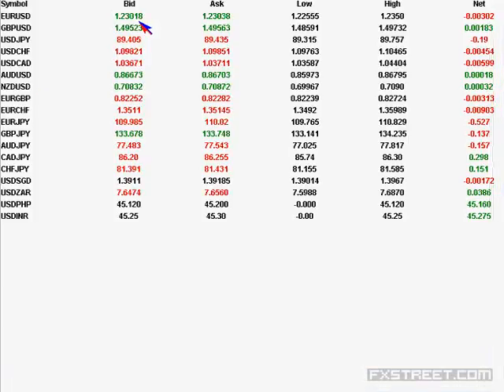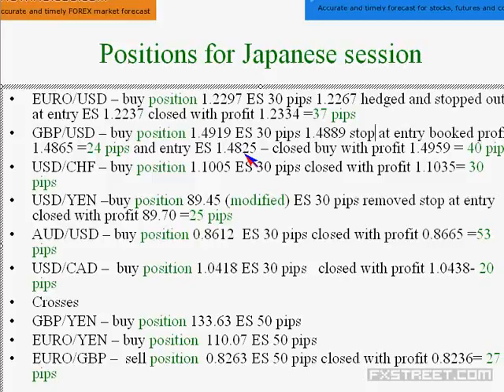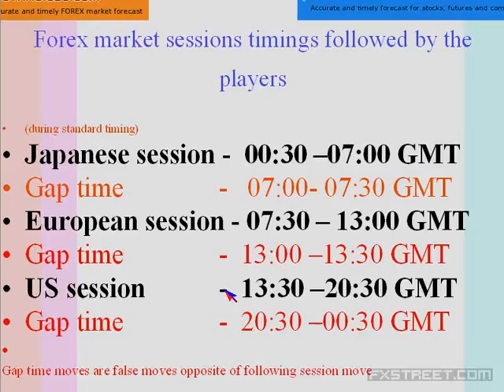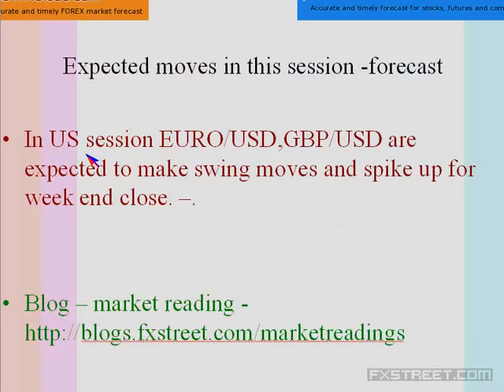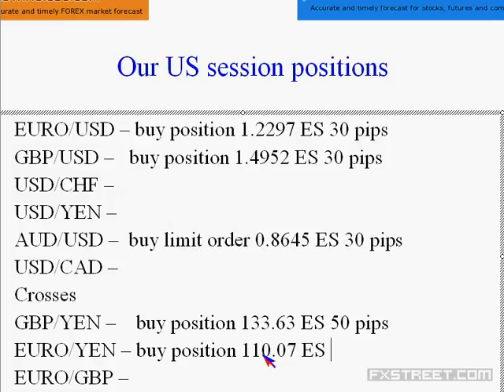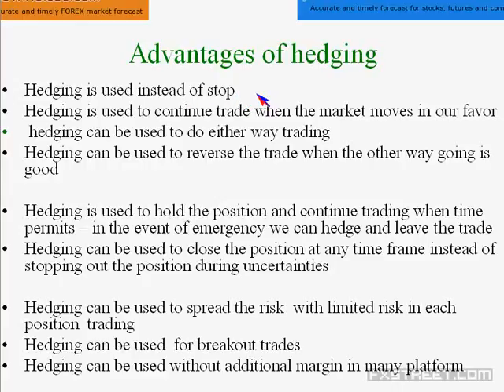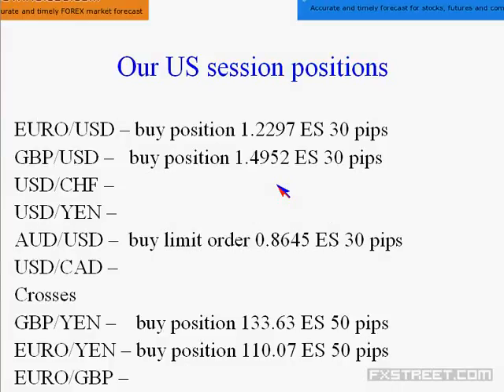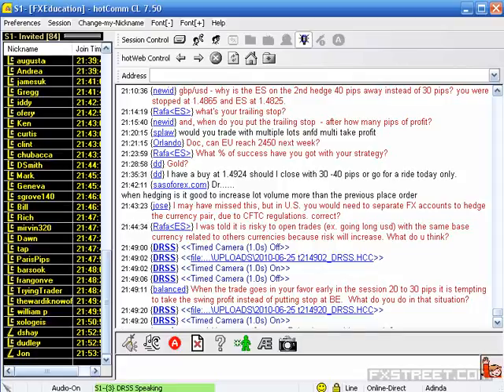Dr. S. Sivaraman: Tracking the forex market together / Part II (Jun 25, 2010)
Date of issue: 25 June 2010. Speaker: Dr. S. Sivaraman. Dr. S. Sivaraman presents his "Tracking the forex market together" double Live Trading Session. Read the FX European market and learn to make decisions during Part I and then follow up with the second session - Part II - reviewing the trades and analysing the FX US market. Part I takes place at 05:00 GMT (01:00 EST) on the same day. Let Dr. S. Sivaraman give you live calls based on market moves and help you finding easy way of trading.